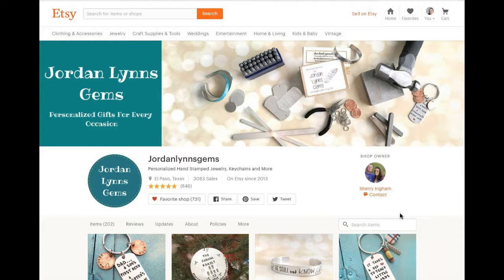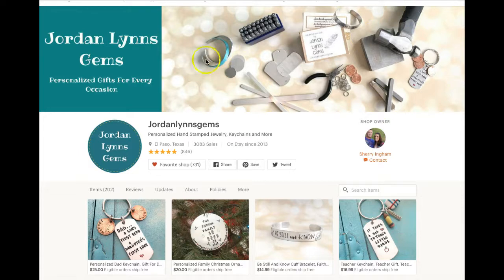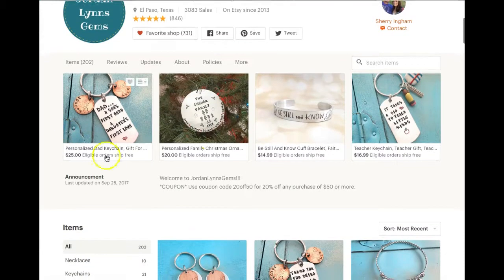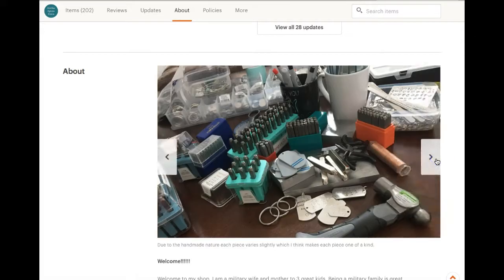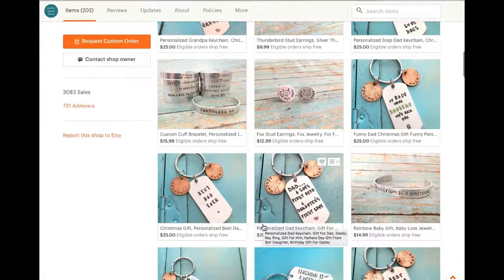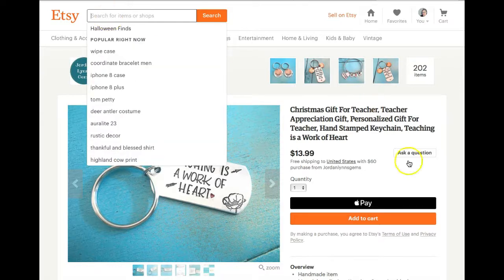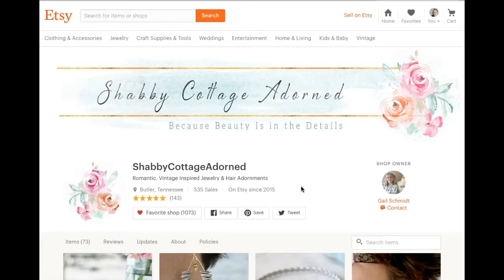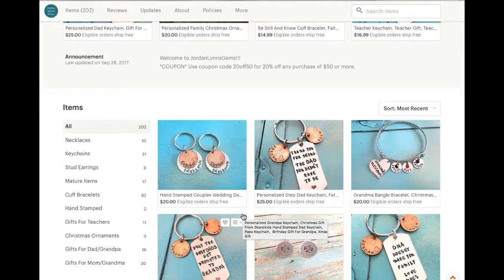Etsy Shop Critique - Sherry I.